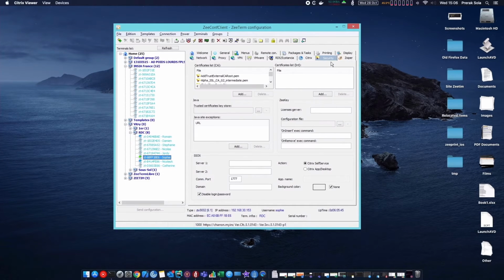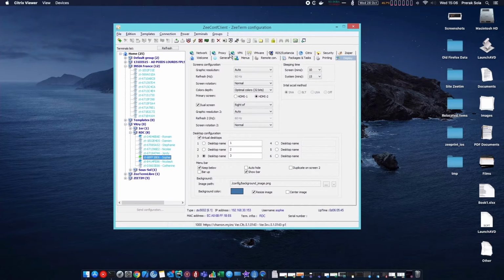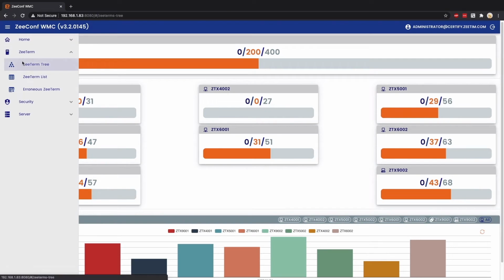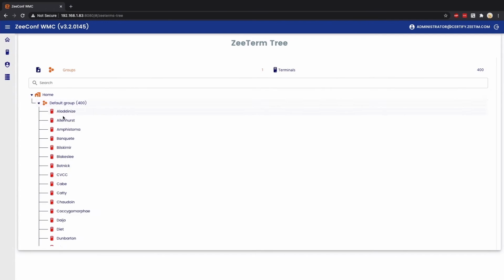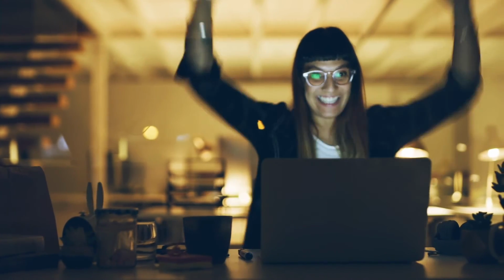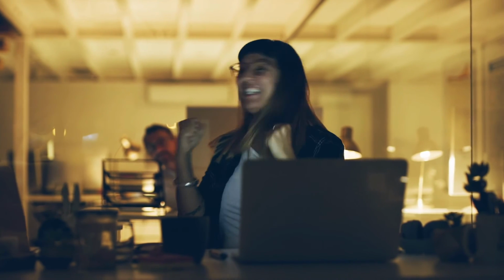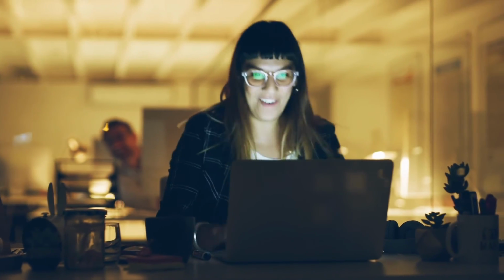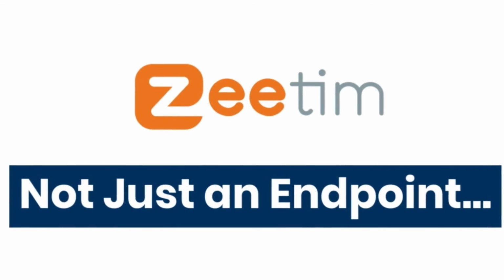Convert or Repurpose PCs to Thin Clients or Zero Clients with ZeeTransformer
Convert or Repurpose any PC to a secure, lightweight, and easy to manage state of the art Linux based Thin or Zero client in minutes using ZeeTransformer.